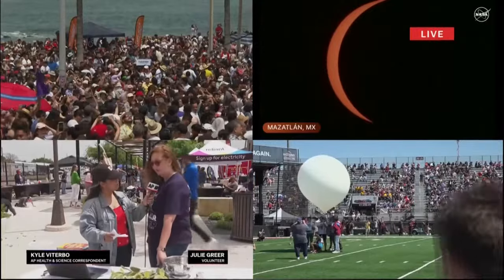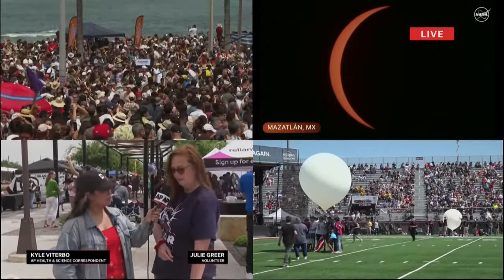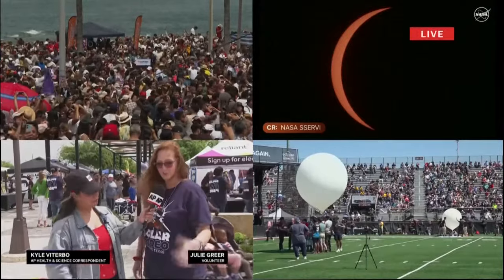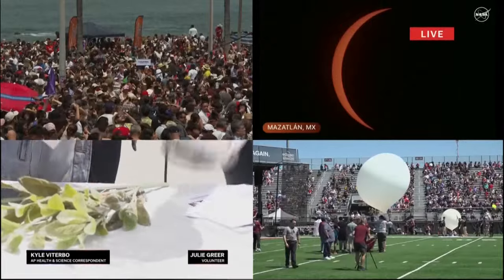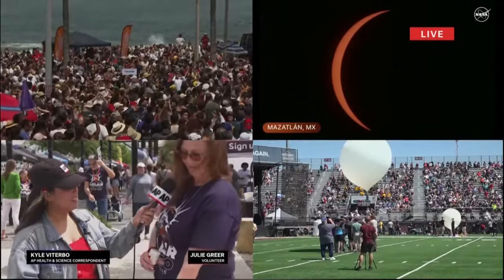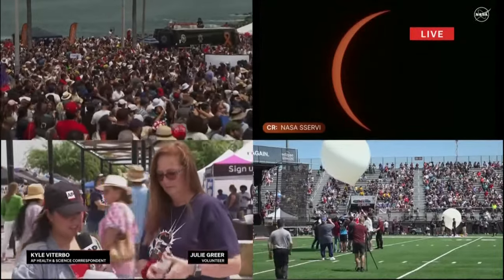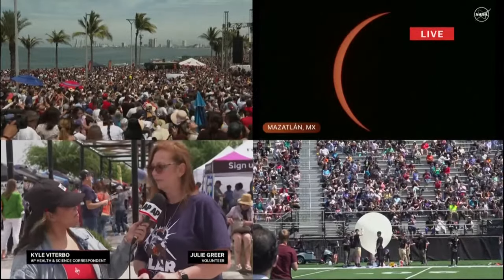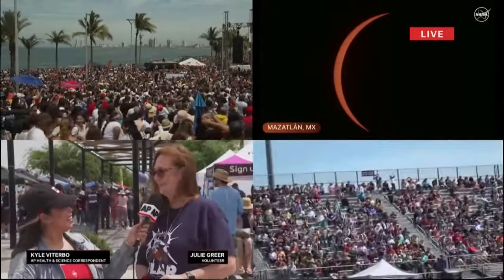Eclipse Solar Total en diferentes puntos de América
Gran expectación en el mundo por el primer Eclipse de Sol de 2024. El eclipse de Sol visible en su totalidad en América del Norte, en países como México, Estados Unidos y Canadá, que lo verán ocultarse completamente